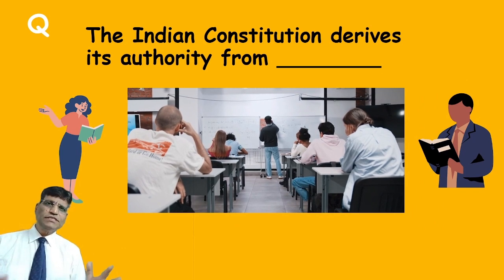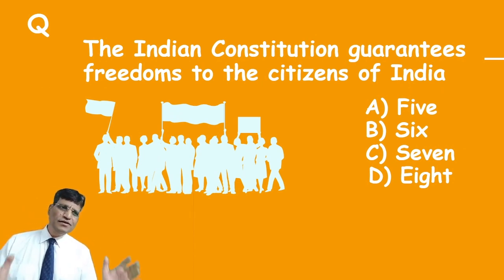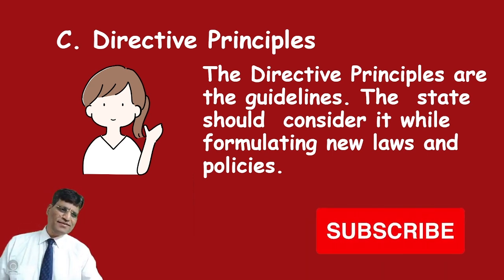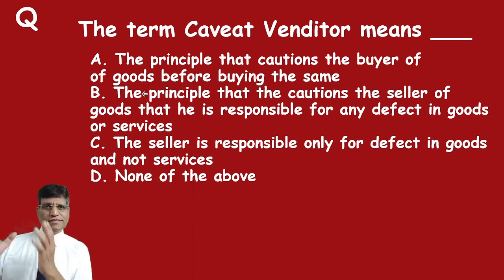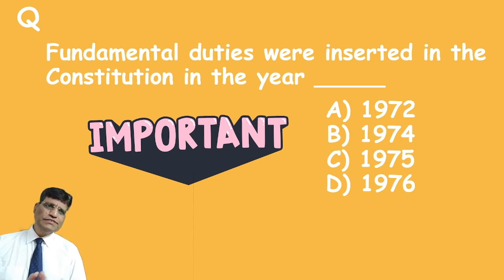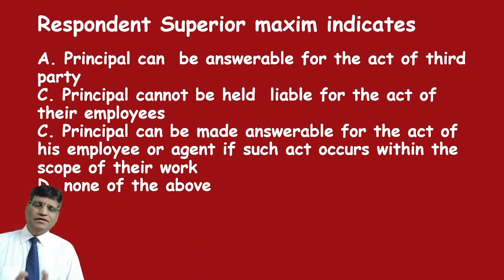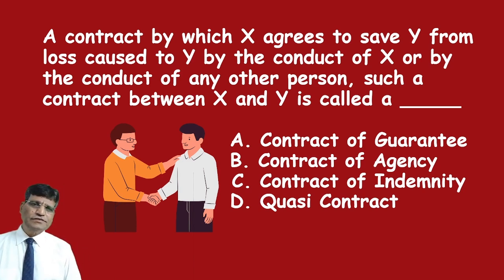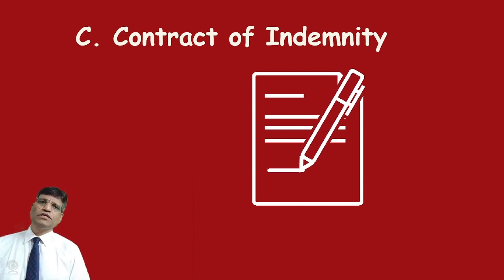Most important MCQs series on Indian Constitution Contract Act Tort by Adv Pravinkumar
Hi Aspirants, the purpose of making this video is to provide you the Most Important MCQs with explanation on the Indian Contract Act Indian Constitution Law of Tort and Legal Terminology to help you to prepare for professional and competitive examinations. More videos on these topics are expected.